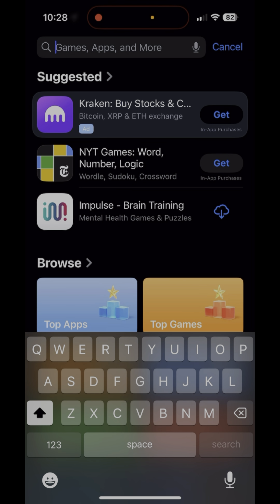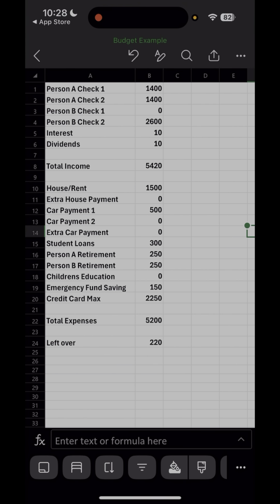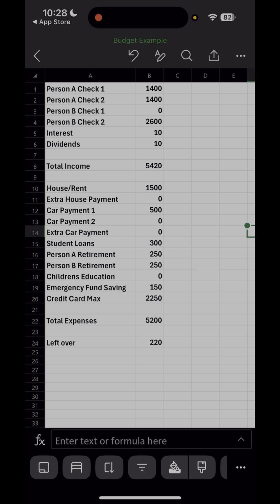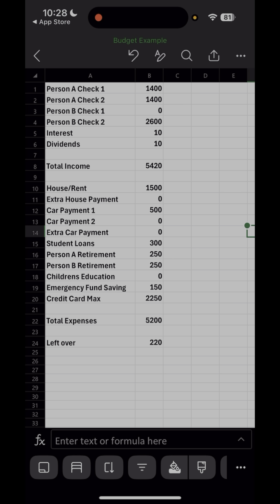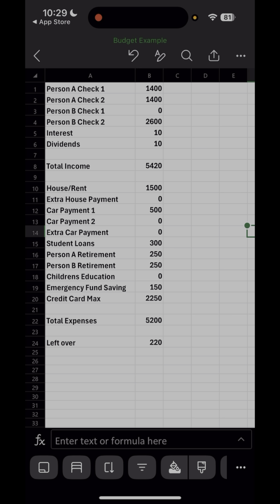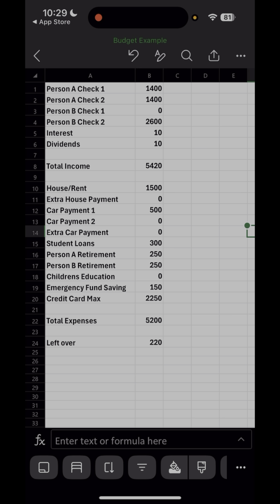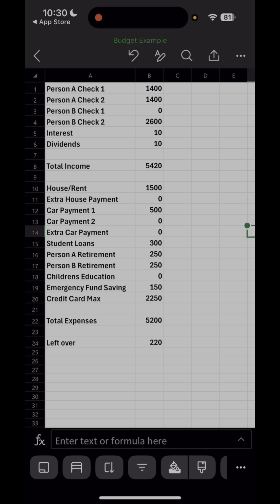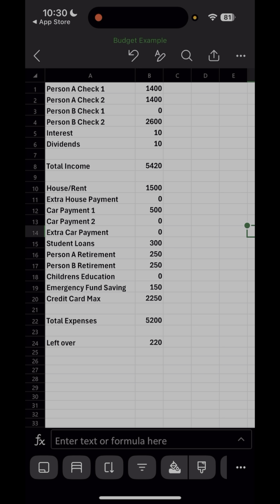How to Start Budgeting (Even If You’ve Never Done It Before!)